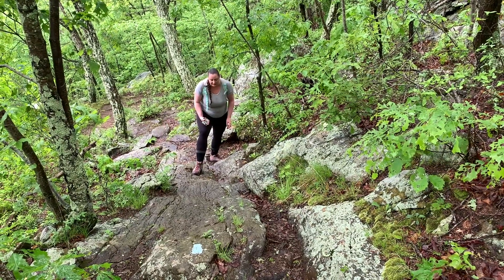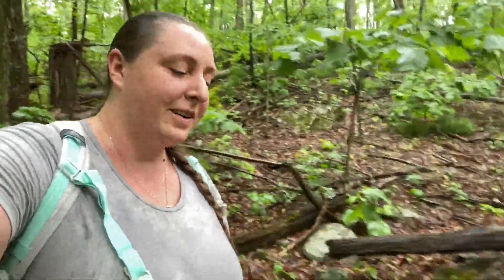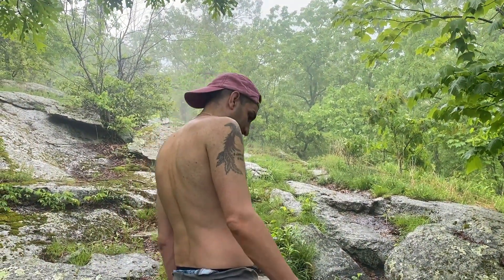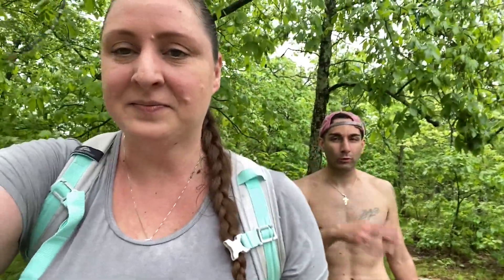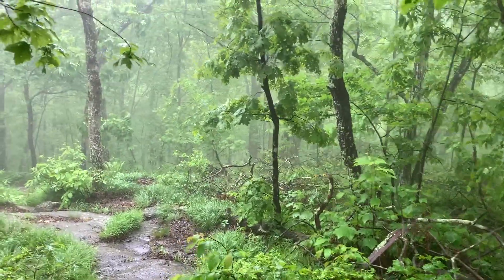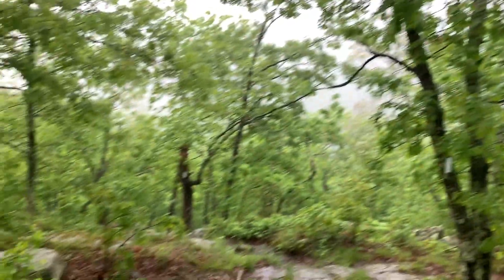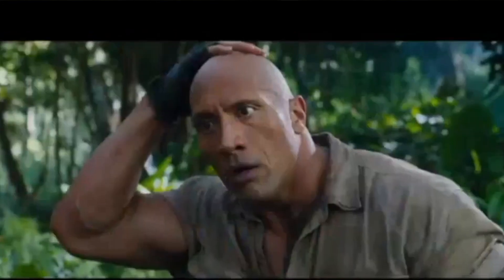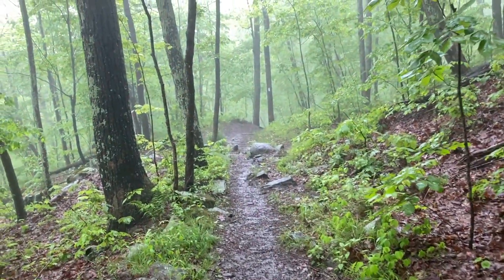THAT WAS CRAZY! | Macedonia Brook State Park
THAT WAS CRAZY! We started off with a humid day and straight steep incline! The bugs atrocious! It was kicking our butt even though we got a view of our little orange friends. Thank goodness for the beautiful view but it was followed by some critical decisions based on technical terrain and an unexpected torrential downpour! You'll enjoy, give it a view!